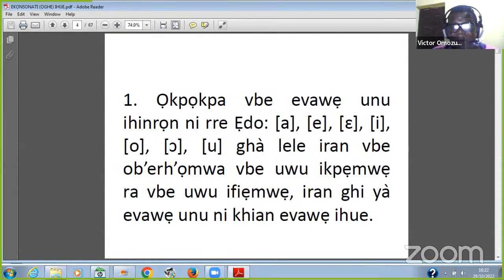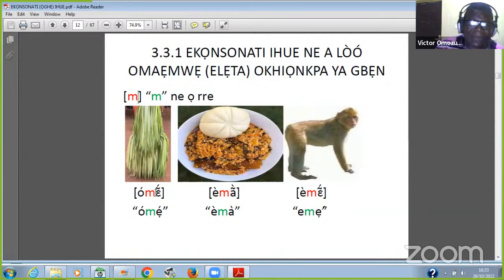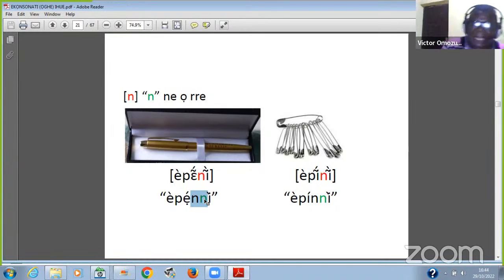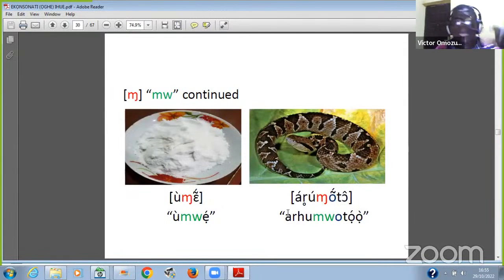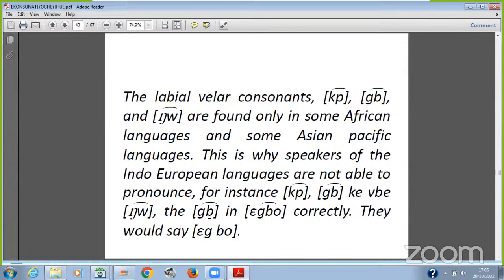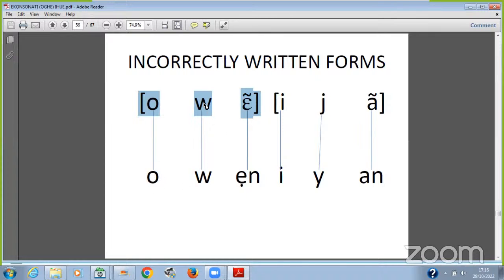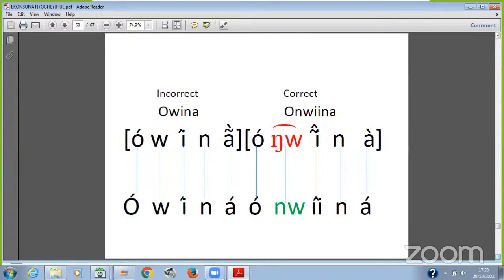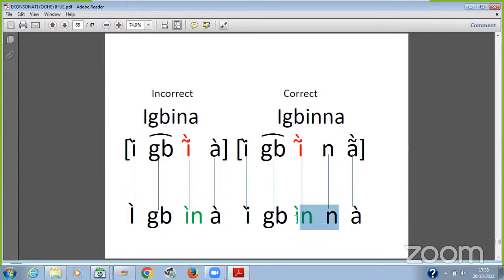10th Lecture on Edo Language with the University of Benin